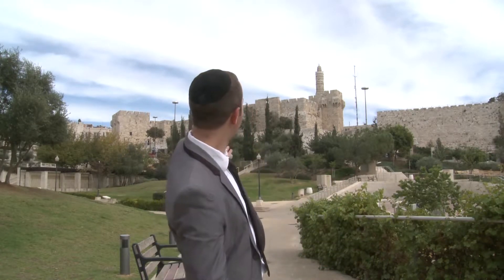A Piece of Israel - Custom Judaica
The world's first custom Judaica company.